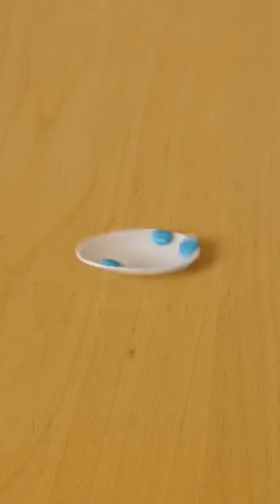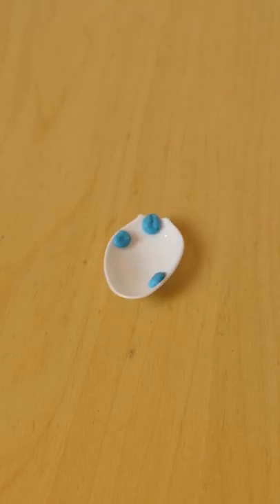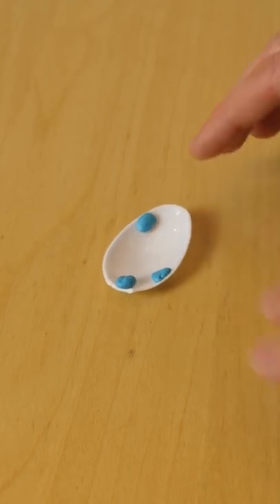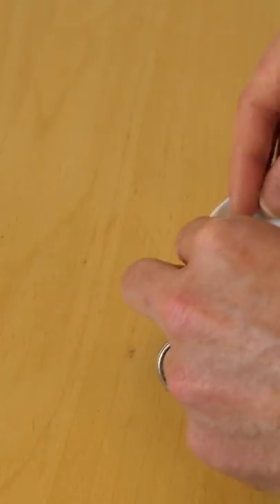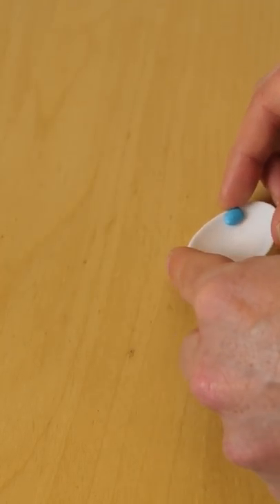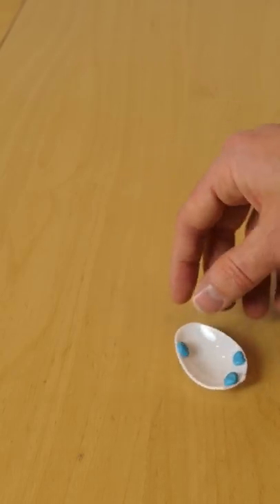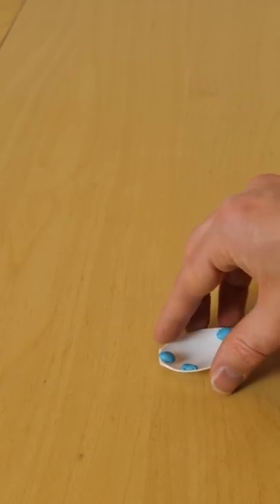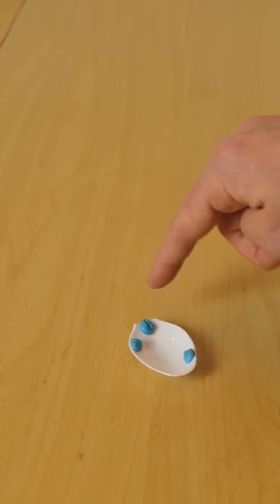Self-reversing Spin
I show you how I made a rattleback and how it works